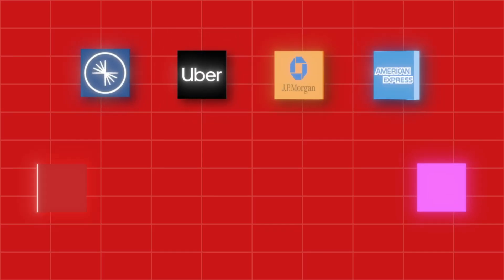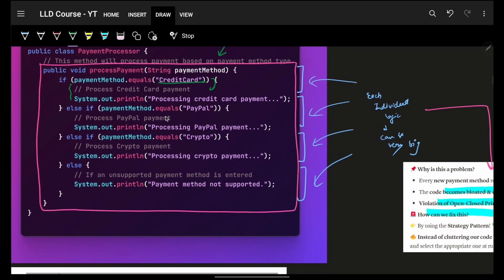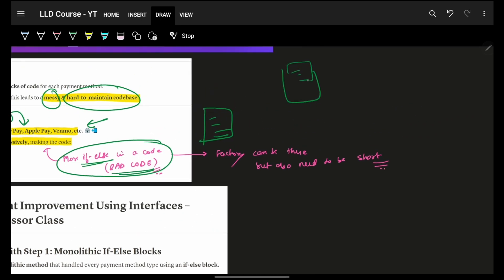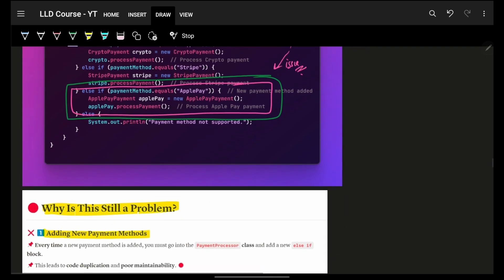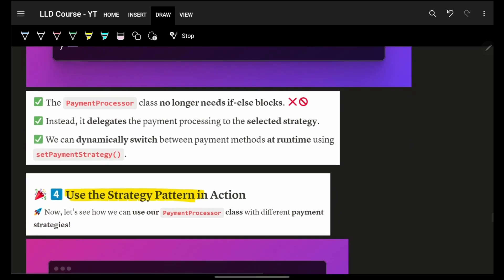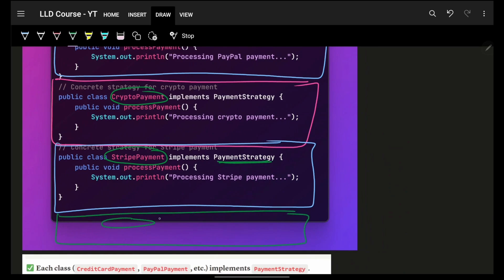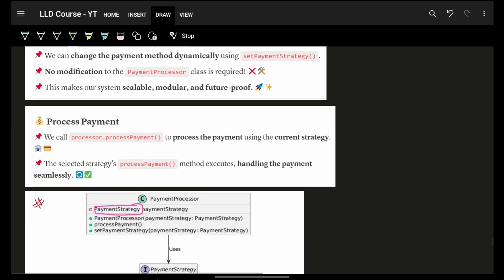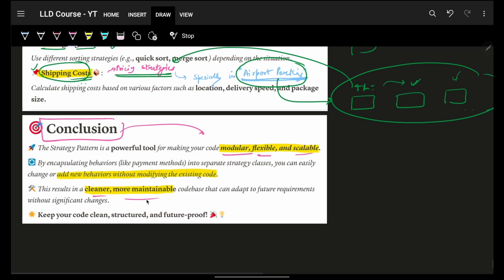Strategy Pattern Guide ⚙️| Pick the Best Algorithm Dynamically 🚀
✨ Timelines✨
0:00 - Intro to course and what top companies seek.
0:30 - Introduction to Strategy Design Pattern.
0:35 - Example: Different strategies for payments.
1:00 - Traditional approach to handling payments.
1:56 - Problems with traditional methods (code bloat, violations).
2:50 - Improvement with interfaces for cleaner code.
3:30 - Example of implementing payment strategies with interfaces.
4:00 - Issue with adding new payment methods.
4:17 - Solution: Strategy pattern for flexible payment handling.
5:40 - Dynamic payment strategy selection.
6:40 - Easily add new strategies (e.g., cash).
7:10 - Benefits: Flexibility, maintainability, and separation of concerns.
7:40 - Real-life use cases (payment methods, sorting, pricing).
8:50 - Summary: Strategy pattern is modular, scalable, and maintainable.
9:10 - Closing remarks.